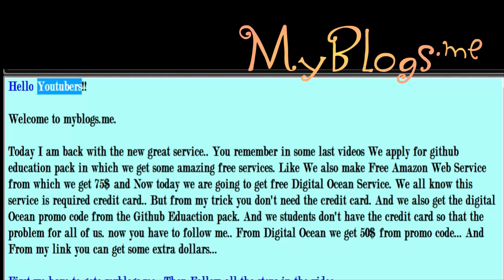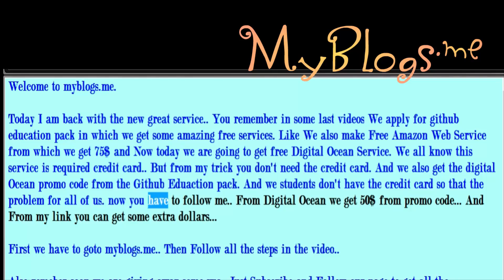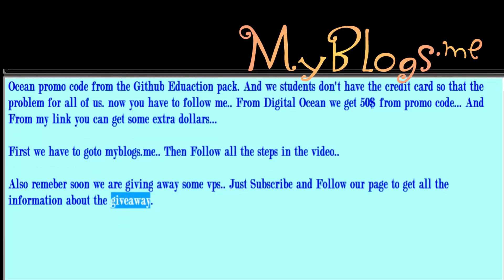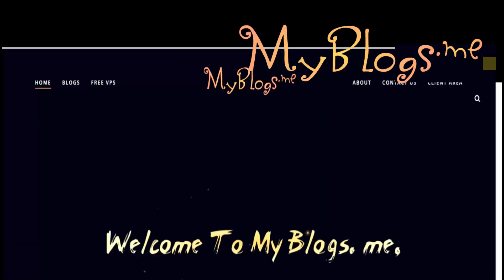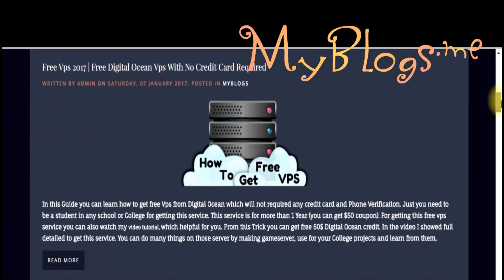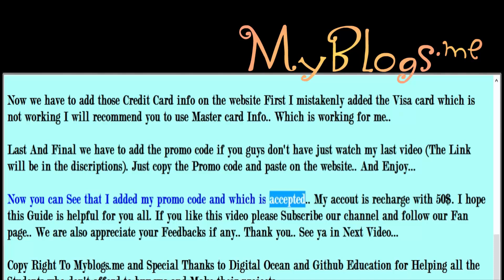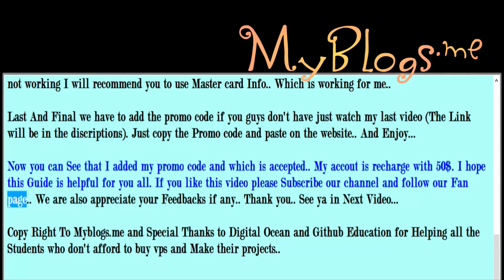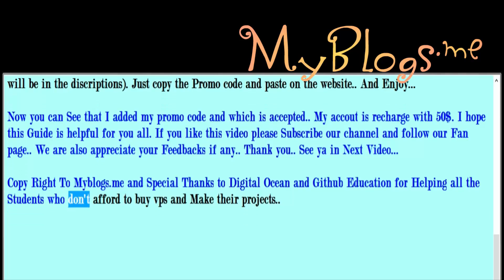Free Vps 2017 | Get Free Vps for 1 year With no Credit Card Required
How to get free Digital Ocean Vps 2017 with proof No Credit card and Phone Verification Required, check my full guide.. Date: 07 January 2017
How to get free cpanel hosting
Free Cpanel hosting unlimited disk space
Free Cpanel Hosting for life time
Free Cpanel Hosting for life time 2017
Free DigitalOcean
Free Vps
Free Rdp
free vps
Free Digital Ocean Vps without Credit card
Free DigitalOcean Vps Without Credit card
Free Digital Ocean Vps
Free DigitalOcean Vps